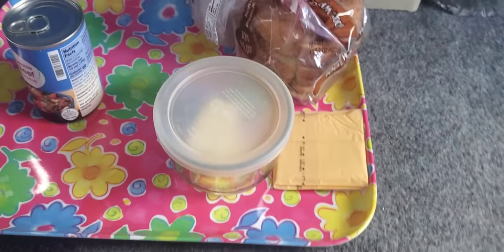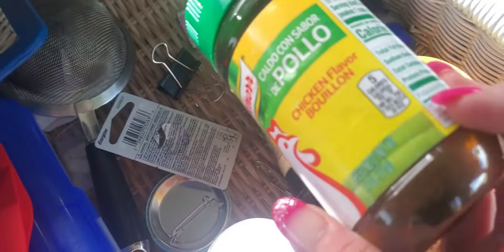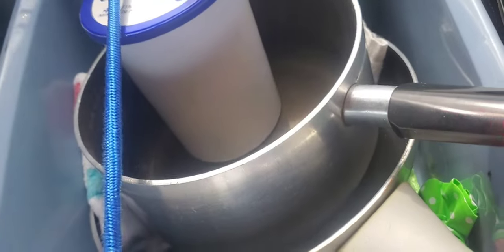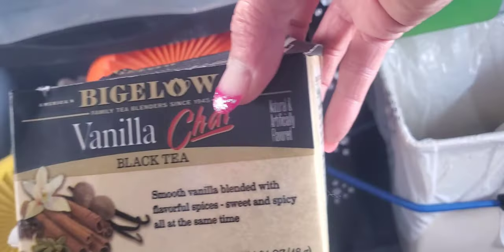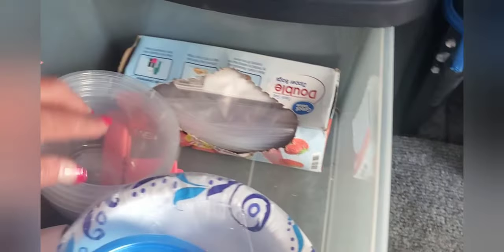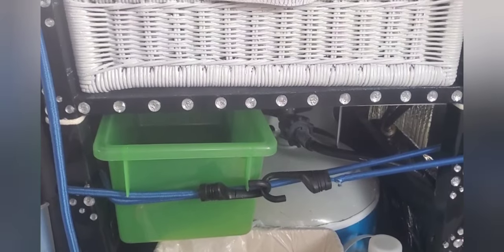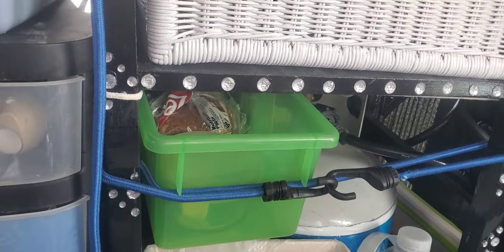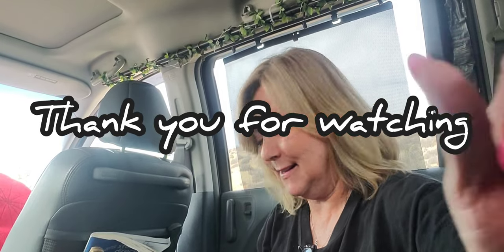Cooking in a Minivan